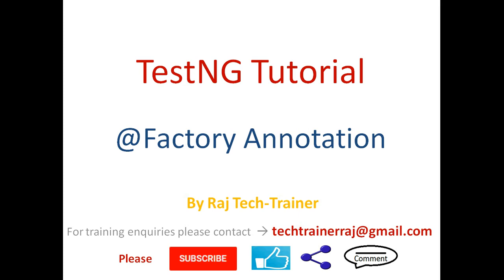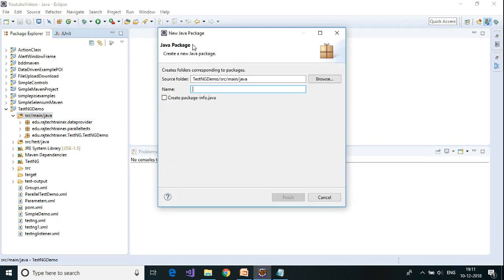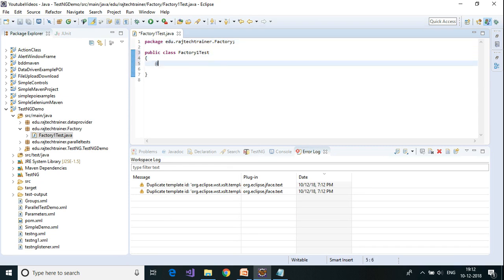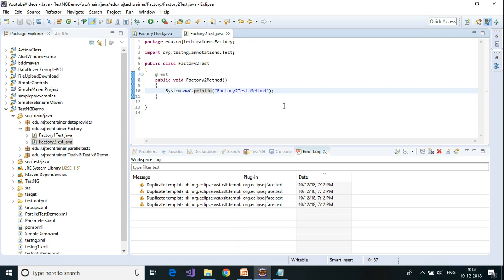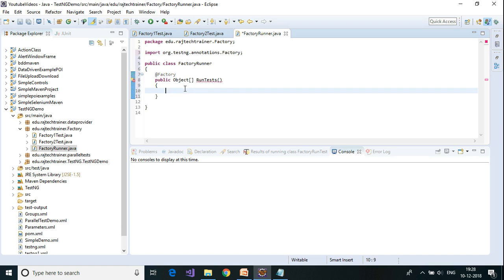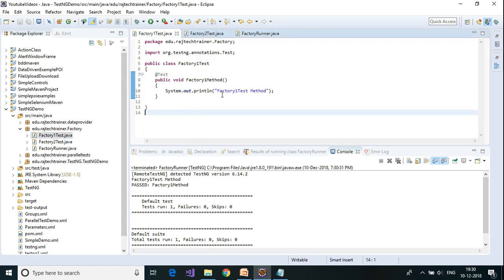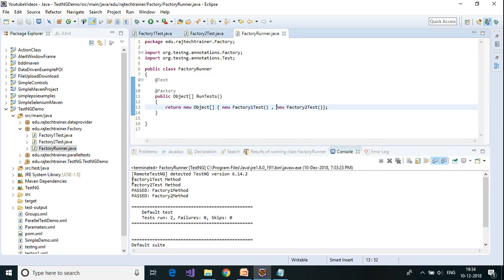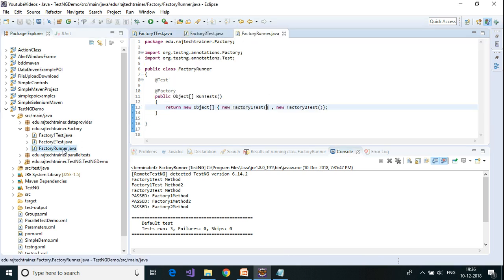TestNG Factory Annotation Example Run Multiple Tests